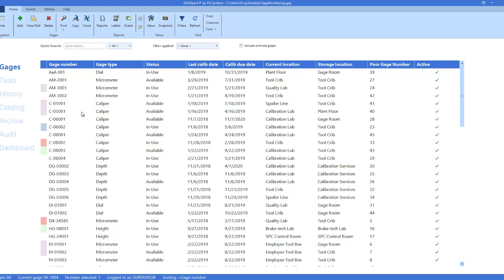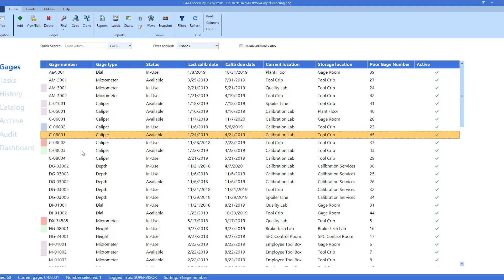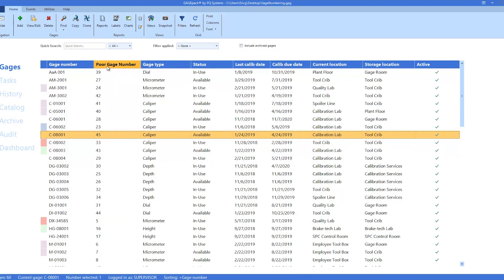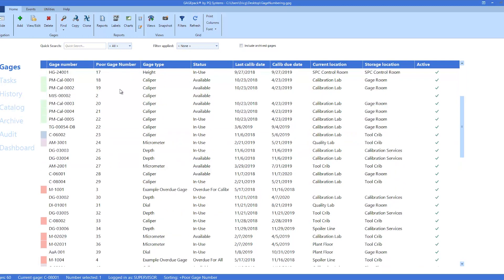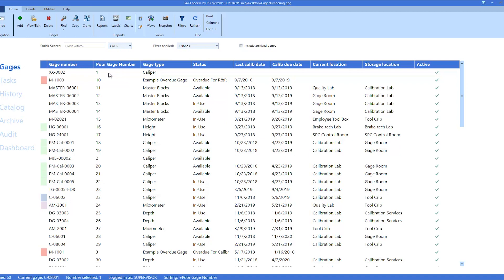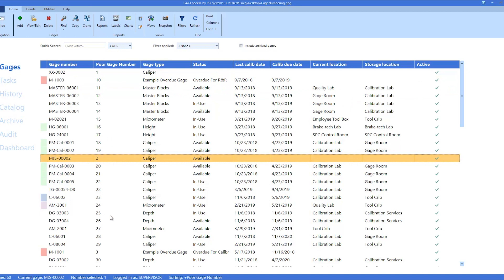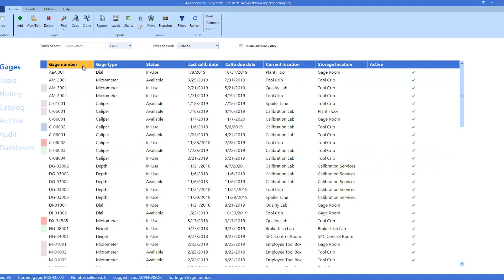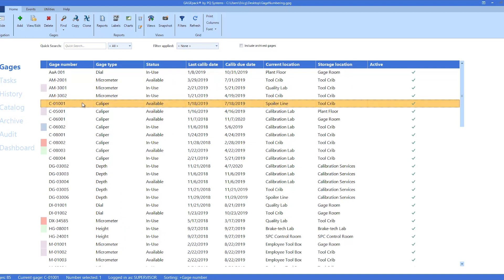How To: Create an Effective Gage Numbering System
We describe some effective gage numbering techniques and how to develop a numbering system that is easy to use, search, and allows for expansion.